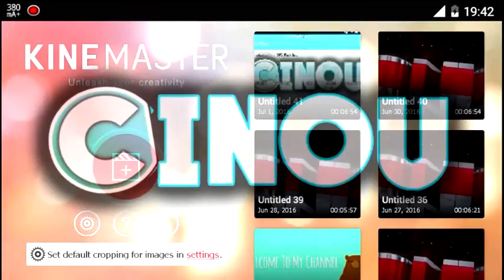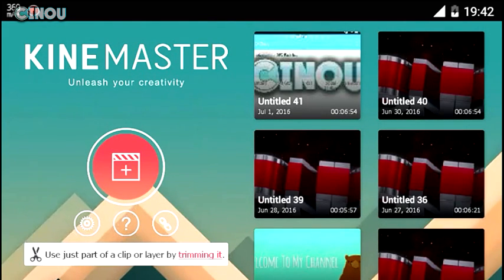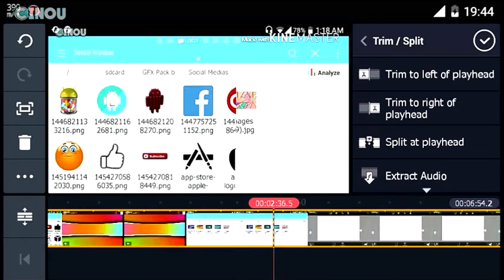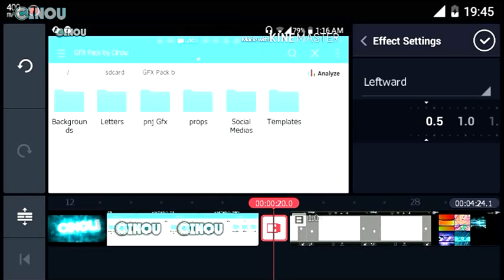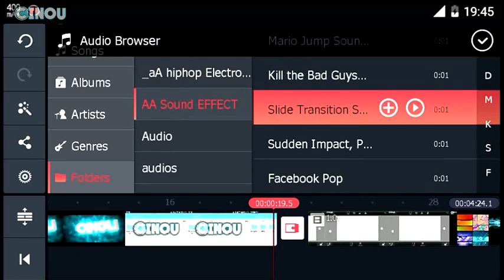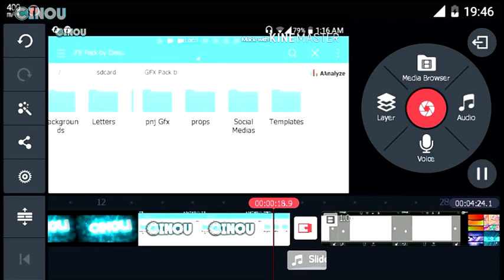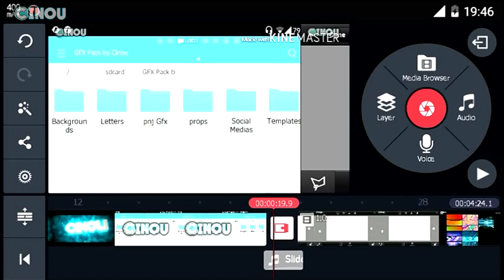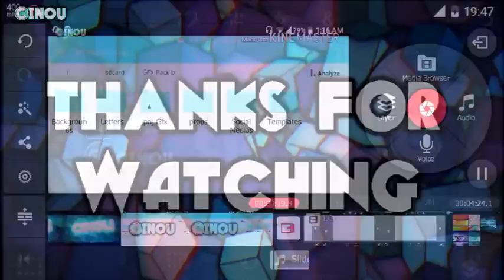How to Make a Slide Translition with Sound Effect on Android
.████████████ /LINKS\ ████████████

█████████████| Music| ███████████████
█████████████|Need Help ?| █████████████

█████████████||Help me|| █████████████

♠ Cinou